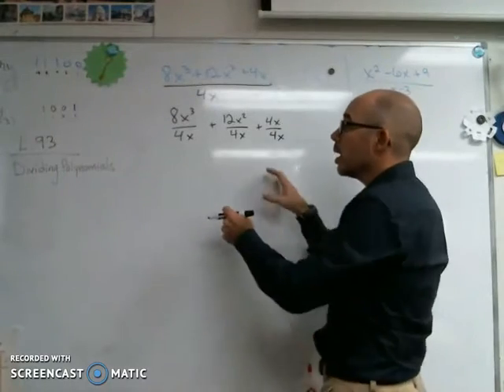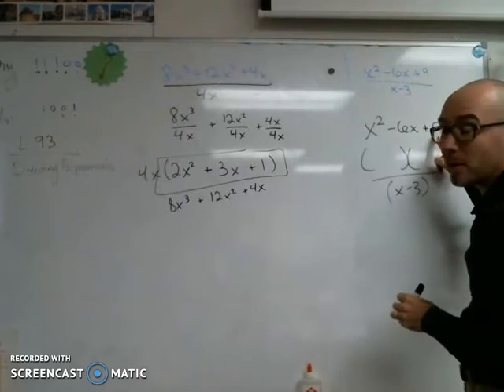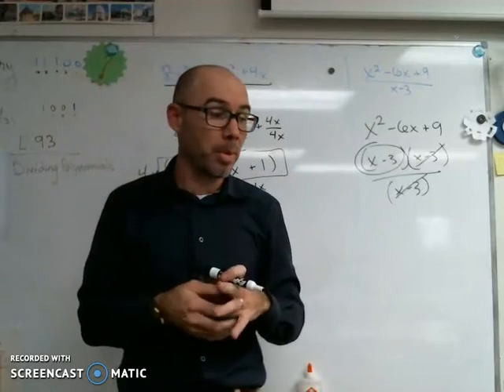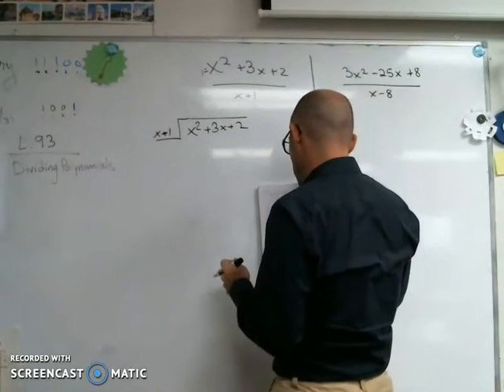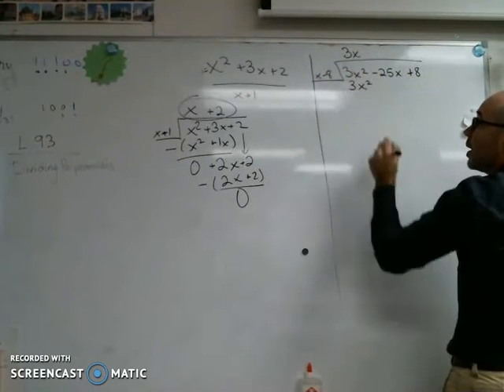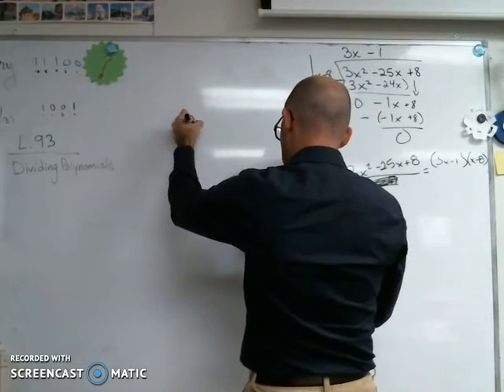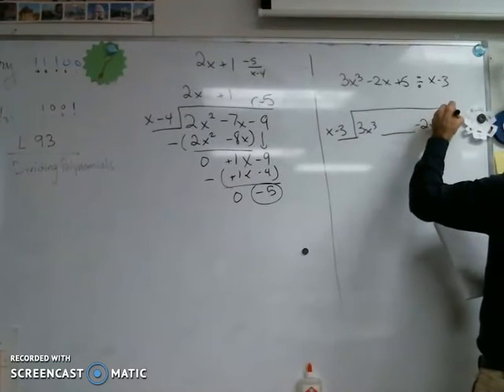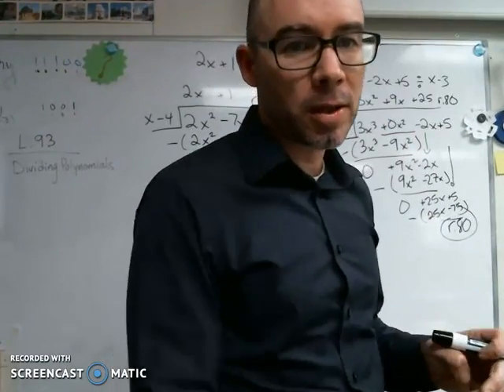Algebra 1 Lesson 93- Dividing Polynomials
I wish I could show you synthetic division right now, but I can't. Ask me and I can show you in class. Otherwise, enjoy!